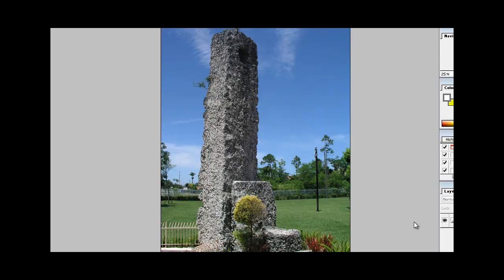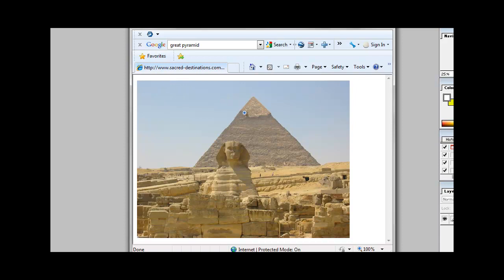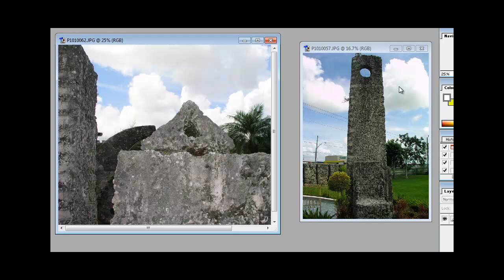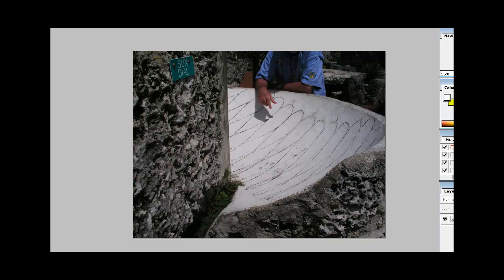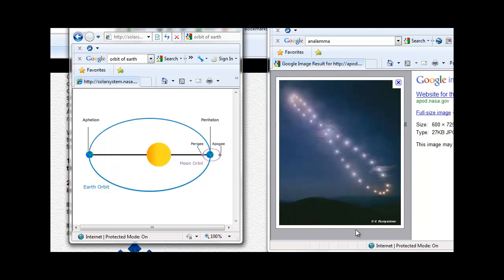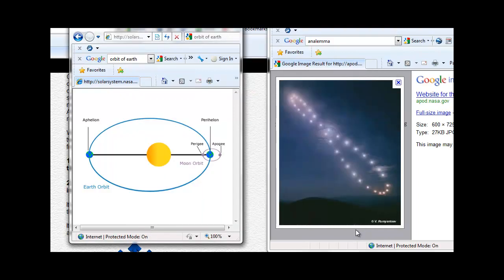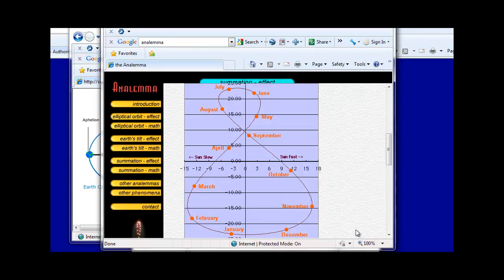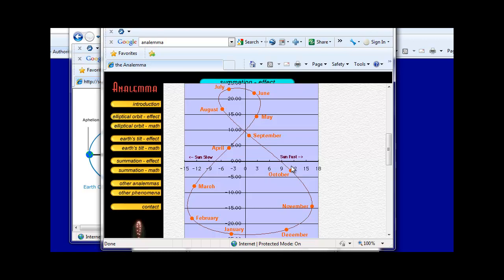Coral Castle Sundial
The Coral Castle Sundial is the result of Ed Leedskalnin's use of his Polaris telescope. The Coral Castle Sundial supposedly represents a simple time keeping device for the hours of the day. The Coral Castle Sundial actually is representative of the Earth's orbit around the Sun. The Coral Castle Sundial is also representative of what is called an analemma and how it relates to how Ed was able to move megalithic sized pieces of coral.